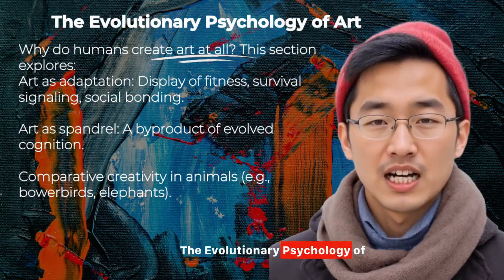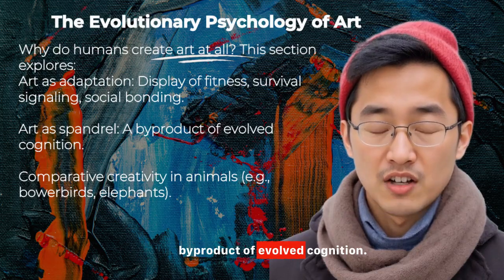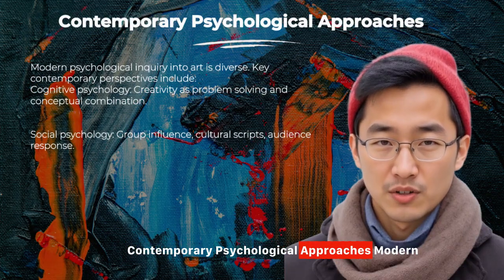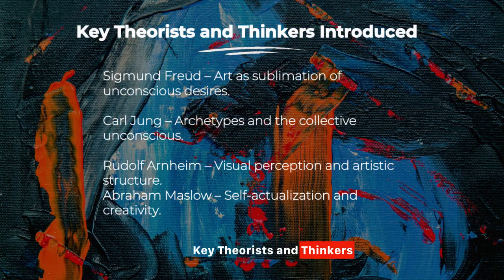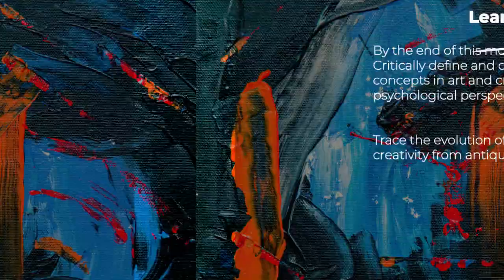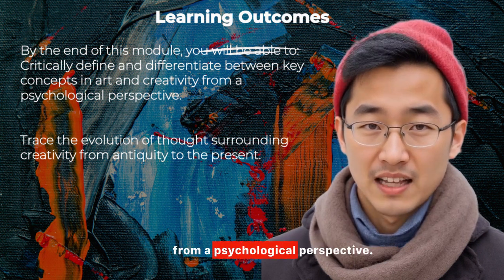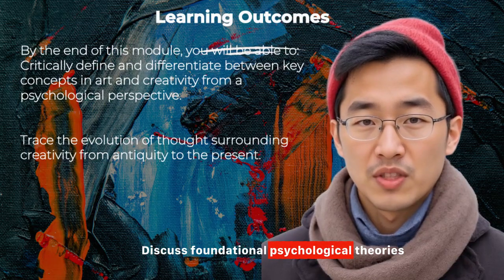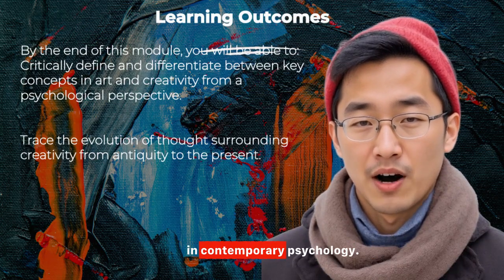THE PSYCHOLOGY OF ART AND CREATIVITY Module 1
Module Overview:
Introduction
This foundational module introduces you to the psychological underpinnings of art and creativity, tracing the evolution of thought on creativity from ancient philosophies to modern psychological science. It unpacks how human cognition, perception, and affect have historically been viewed in relation to artistic expression and creative behavior, offering a critical bridge between the humanities and the sciences.
The module aims to provide a solid base for understanding the core theories, disciplines, and frameworks through which psychologists have examined art and the act of creation. It also explores how creativity is understood as both a cognitive function and a cultural phenomenon, contextualizing it within broader discussions in psychology, aesthetics, philosophy, and anthropology.
Topics Covered in This Module:
1. Defining Art and Creativity: A Psychological Challenge
Art and creativity resist easy definition. Unlike more concrete psychological constructs such as memory or attention, creativity is multidimensional, manifesting in domains as varied as painting, science, literature, mathematics, and even social interaction. This section explores:
Definitions of art and creativity from various psychological and cultural perspectives.

Distinction between creative process, creative product, creative person, and creative environment.

Discussion of Big-C Creativity (eminent creativity) vs. little-c creativity (everyday creativity).

2. Historical Foundations of Psychology and Aesthetics
This section journeys through the intellectual history of creativity, showing how it transitioned from a mystical, divine gift to a psychological trait. Key points include:
Greek antiquity: Creativity as divine madness (Plato) vs. structured craft (Aristotle).

Renaissance and Romanticism: The artist as genius and visionary.

19th-century empiricism: Early scientific interest in talent, genius, and mental illness.

The emergence of experimental aesthetics (Fechner, Helmholtz) and Gestalt psychology (Köhler, Koffka).

3. Art and the Unconscious Mind
This topic focuses on the role of the unconscious in creativity:
Freud’s psychoanalytic theory: Art as sublimation, dreams as inspiration.

Jung’s archetypes: The collective unconscious and symbolic imagery in art.

The creative process is a dynamic interaction between conscious intention and unconscious content.

4. The Evolutionary Psychology of Art
Why do humans create art at all? This section explores:
Art as adaptation: Display of fitness, survival signaling, social bonding.

Art as spandrel: A byproduct of evolved cognition.

Comparative creativity in animals (e.g., bowerbirds, elephants).

Darwinian aesthetics and sexual selection theory.

5. Contemporary Psychological Approaches
Modern psychological inquiry into art is diverse. Key contemporary perspectives include:
Cognitive psychology: Creativity as problem solving and conceptual combination.

Social psychology: Group influence, cultural scripts, audience response.

Developmental psychology: How creative abilities form and decline.

Neuroscience and neuroaesthetics: Brain imaging, default mode network, and emotional regulation.